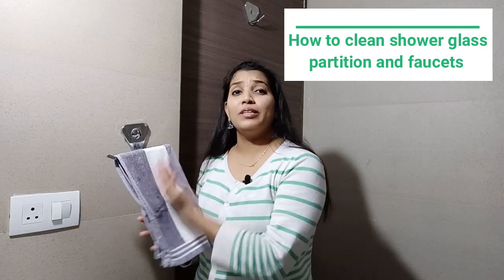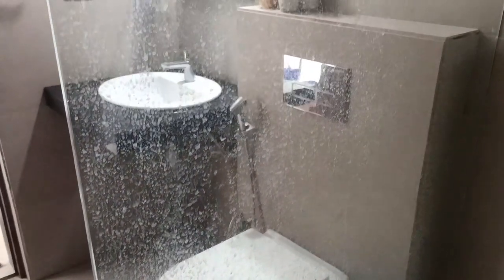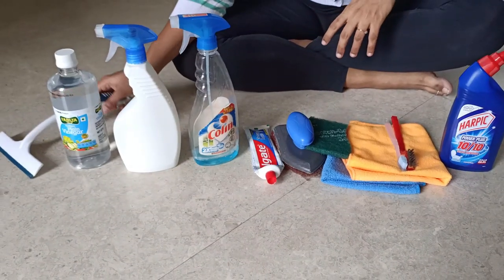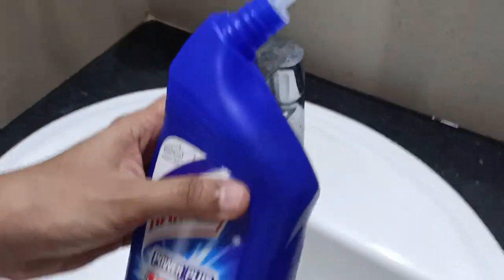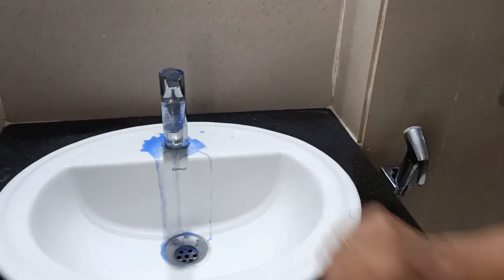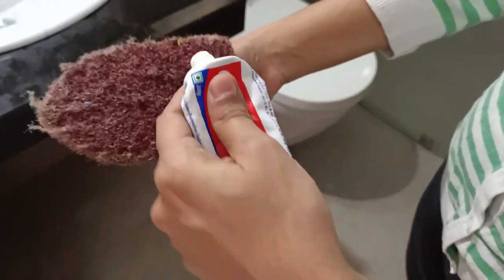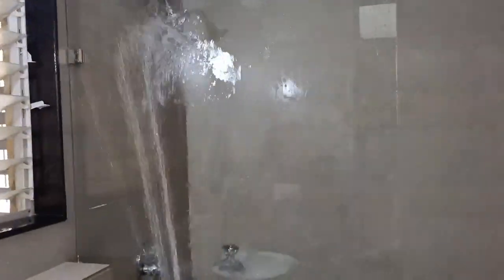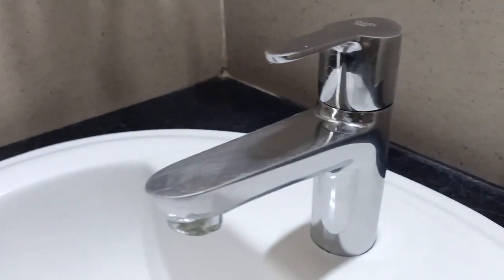How to Clean Shower Glass Partition and Faucets - Bathroom Cleaning Hacks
Hi All, This video is about cleaning the Shower glass partition and faucets. We all know the importance of cleaning the bathroom and we do it regularly. But these two are some of the ignored places in the cleaning regime. How much ever, your bathroom is clean, till the glass partition is not cleaned and clear, the bathroom doesn't look clean. I have shown some easy cleaning hacks to clean the shower glass partition and the bathroom faucets to give a brand new fresh look without much effort of cleaning. Hope you find this video useful!

Products used in this video:
1. Glass wiper small plastic
2. Synthetic Vinegar
3. Spray bottle
4. Metal cleaning brush
5. Microfiber Cloth